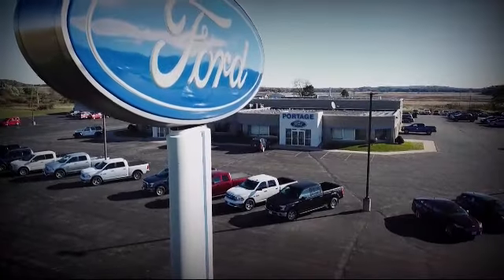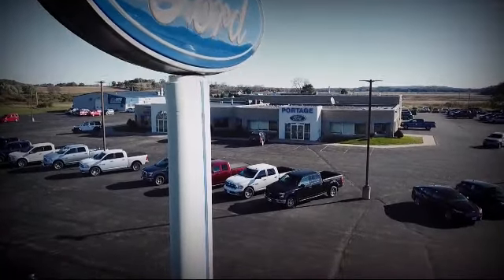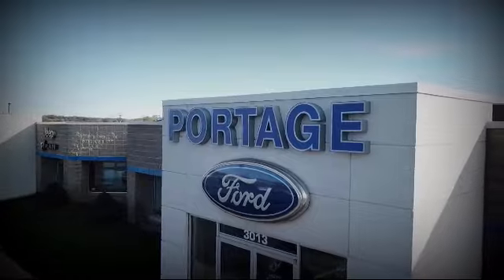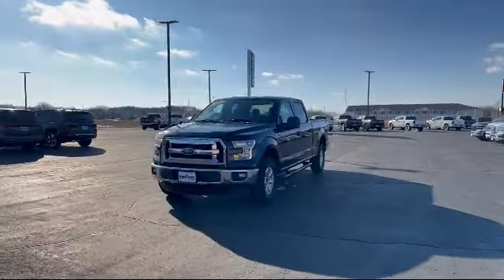2015 Ford F-150 XLT Portage Baraboo Pardeeville Endeavor Madison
2015 Ford F-150 XLT Stock Number: P2548A Vin:1FTFW1EF0FFB07308.